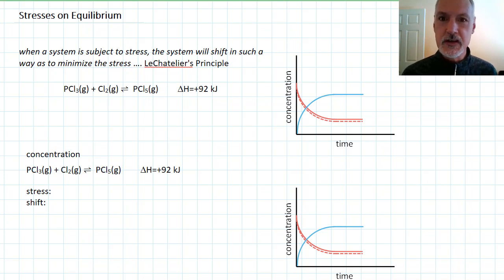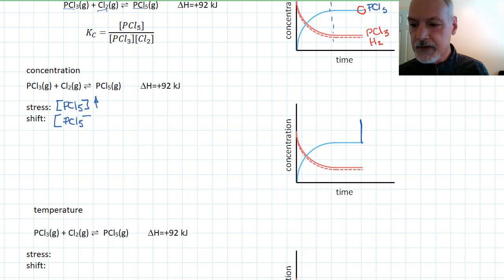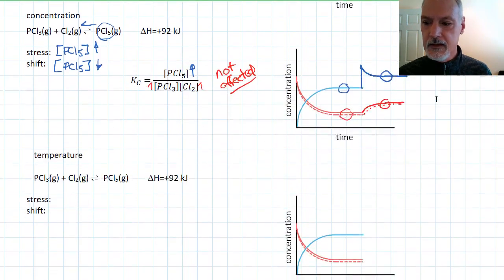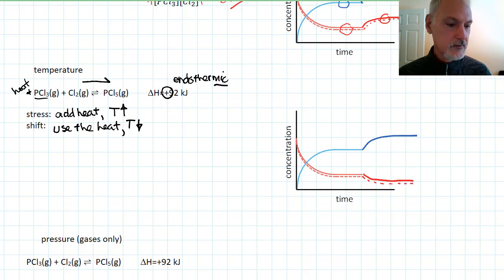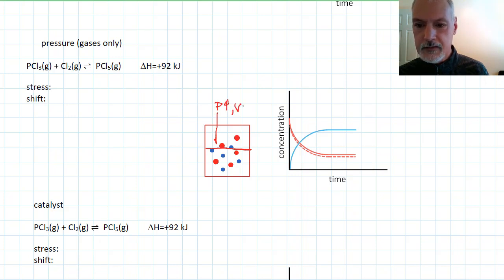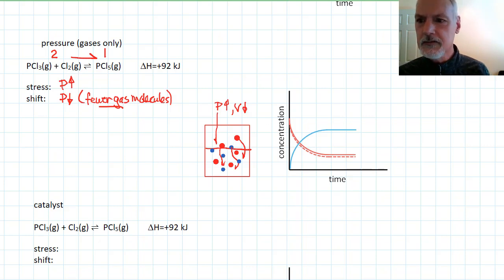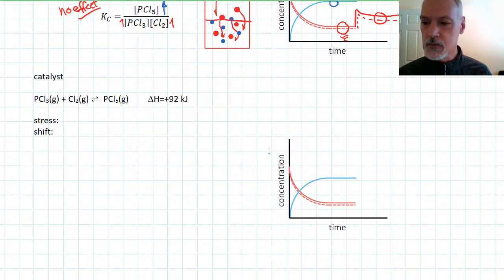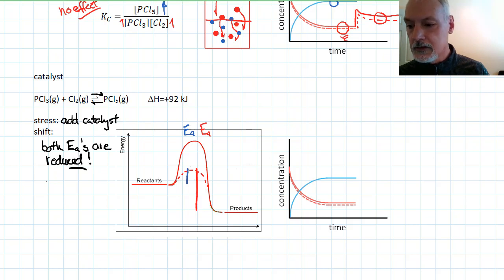Reactivity 2.3.4 LeChatelier Principle [IB Chemistry SL/HL]